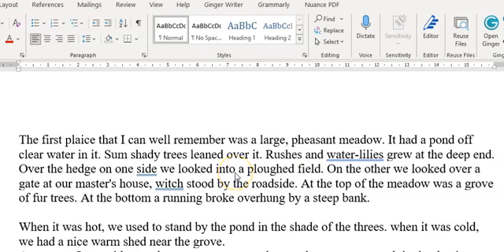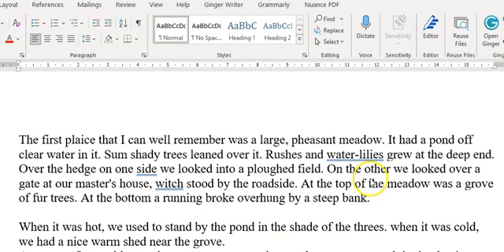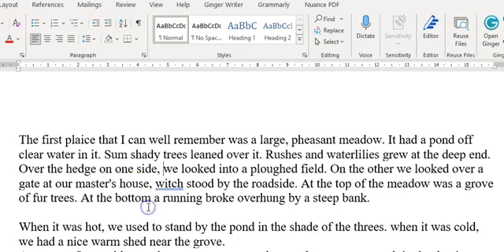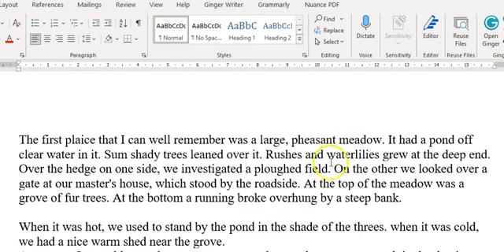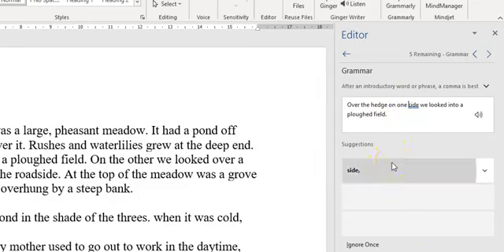Microsoft Editor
This video shows you how to use Microsoft Editor grammar checking and spending software